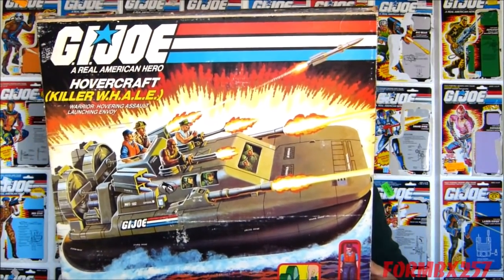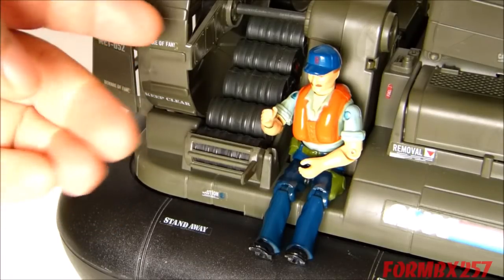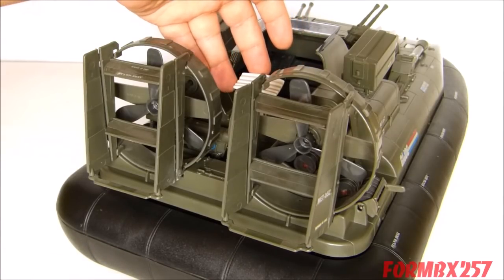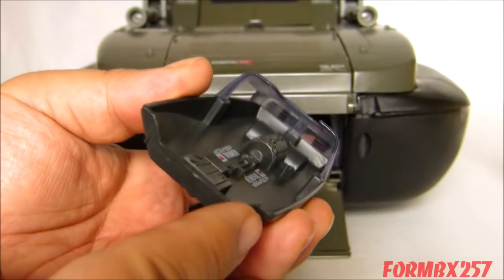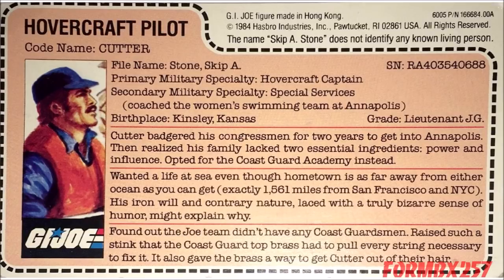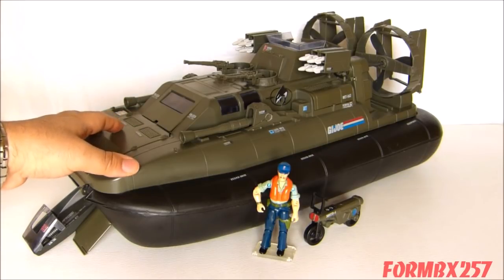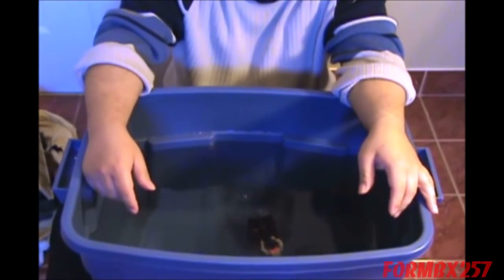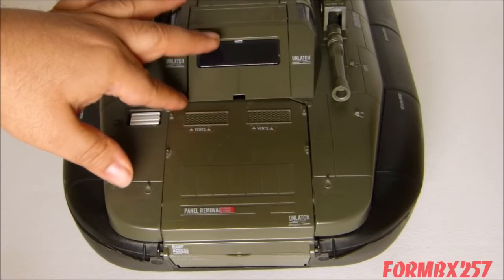1984 Killer WHALE hovercraft & Cutter G.I. Joe review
This is a new version of my review on the GI Joe's massive heavily armed hovercraft; the Killer WHALE (Warrior Hovering Assault Landing Envoy) - although the "warrior" bit shoud really be "water".  Commanded by Cutter (the GI Joe's first and only Coast Guardsman) this toy is wildly popular due to it being an awesome toy, having a timeless military design, and being shown in the comics and cartoons constantly.  Unfortunately, due to the decision to make it more bouyant (it really floated!) the plastic was ultra light and was prone to breakages, especially the highly detailed rear fan vanes.  It remains one of my top 10 favorite toys all these years later.  It was made available again in the early 1990's for mail-away in a slightly darker green (possibly a Brazil, UK or Argentina overstock item?) very briefly.